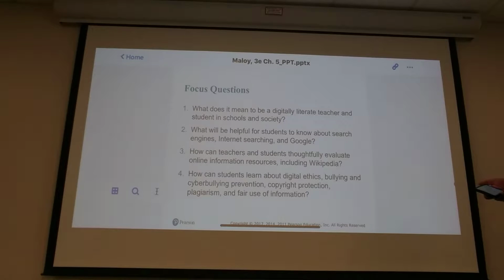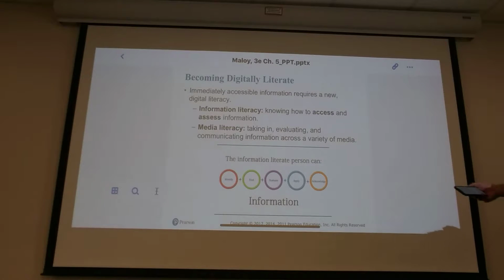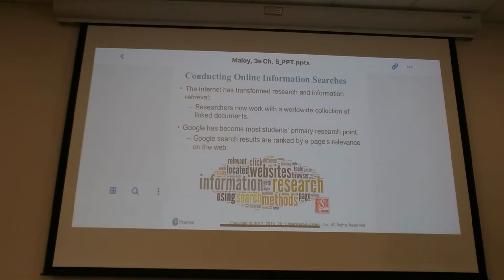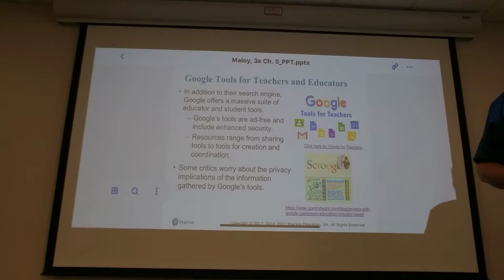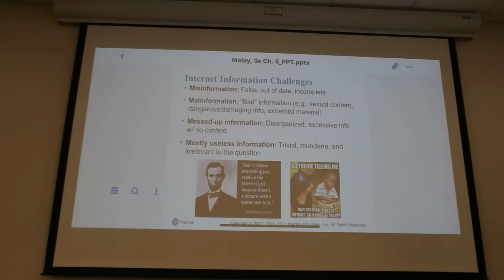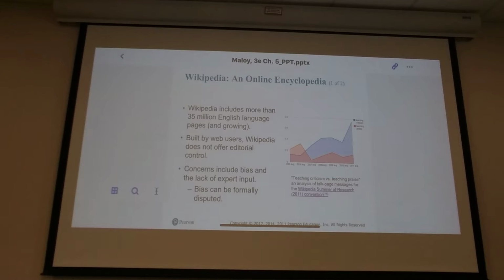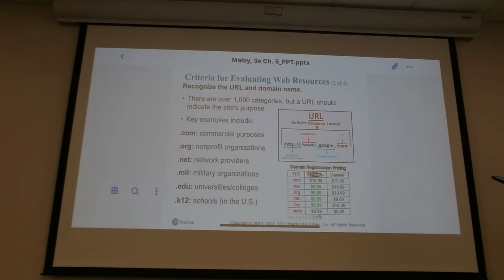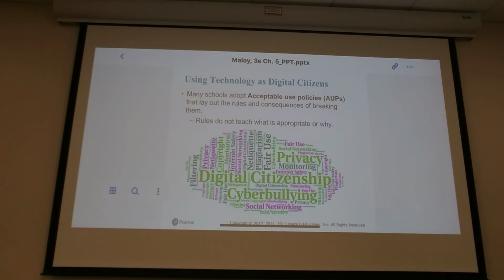CH5 P 1 FL19